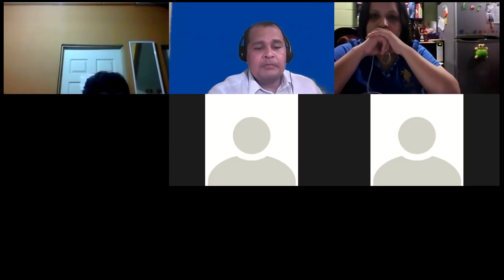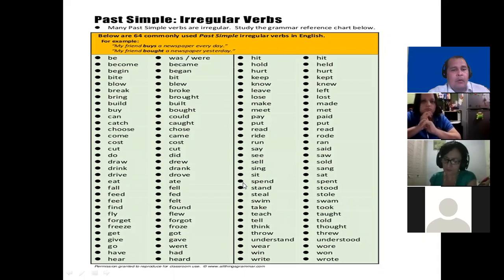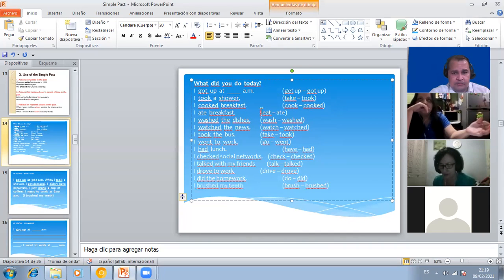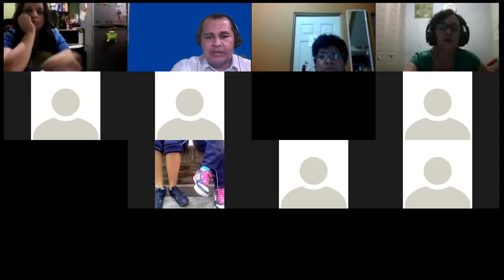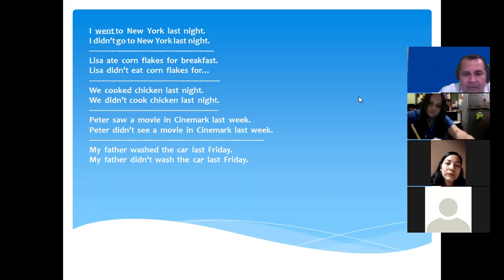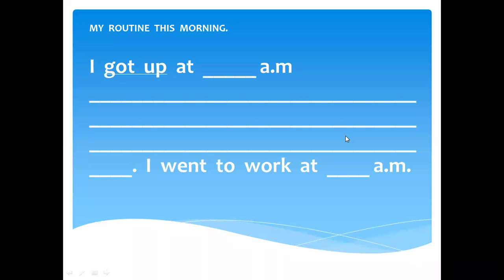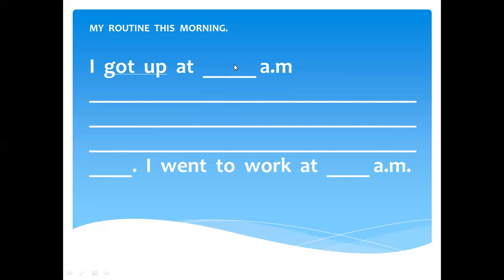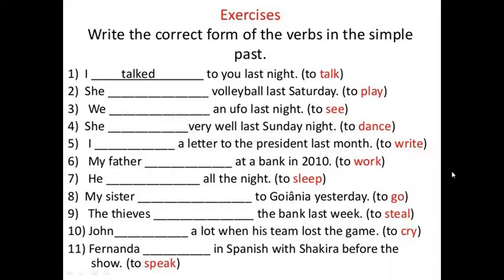Ingles Corporativo - Class # 10 - Past Simple (Affirmative and Negative Sentences)